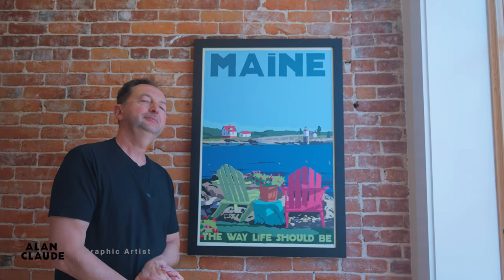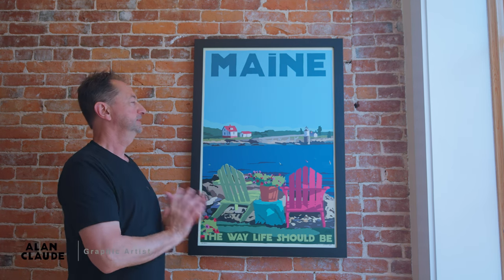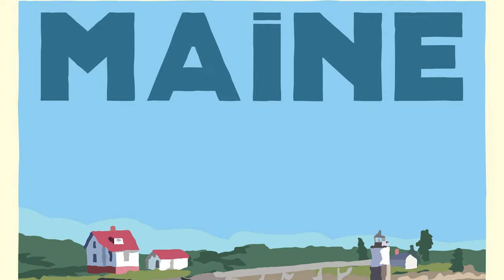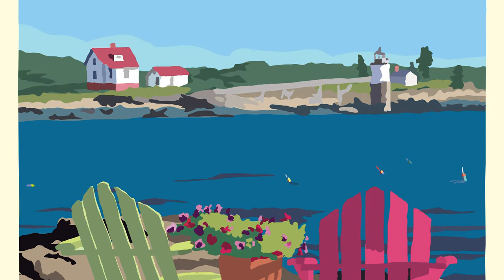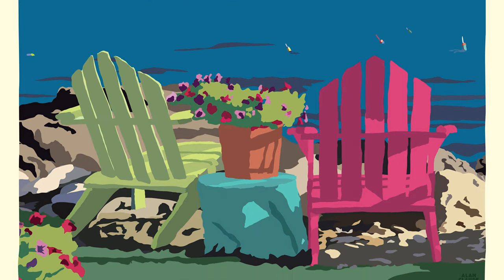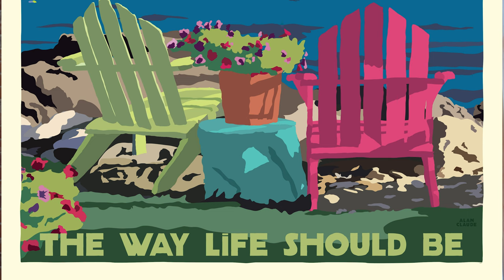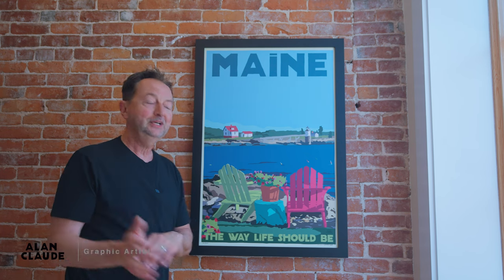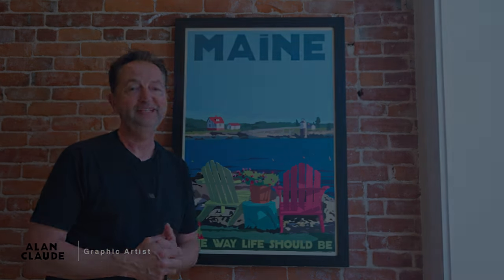Chairs Overlooking Ram Island Light art work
Colorful Chairs and bright flowers overlooks vibrant lobster buoys and Ram Island Lighthouse in East Boothbay Harbor

MY GEAR
CANON 80D -
CANON LENS 24 - 105 MM -